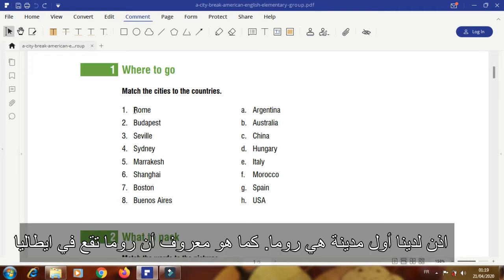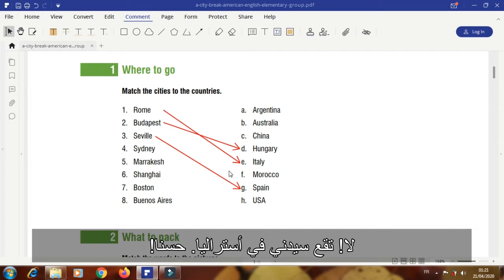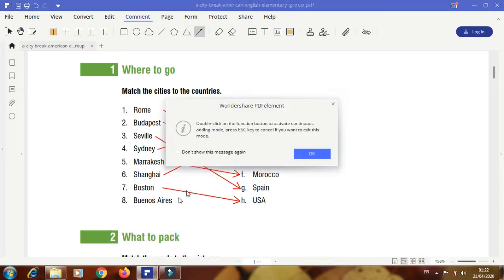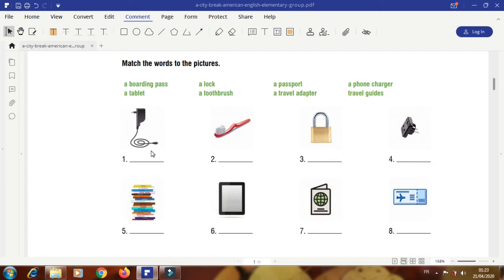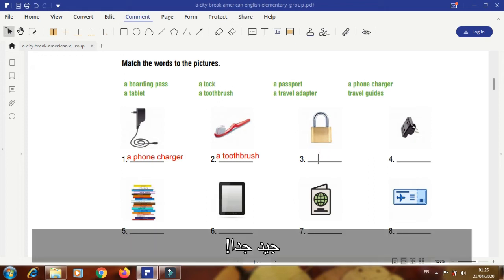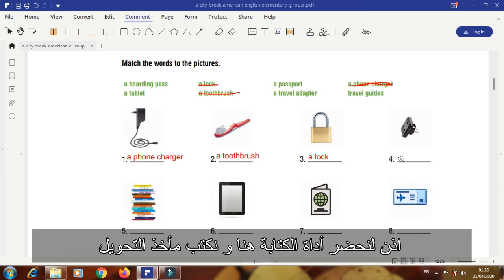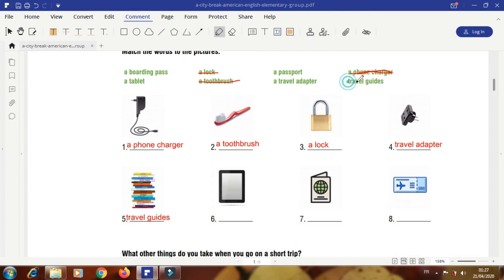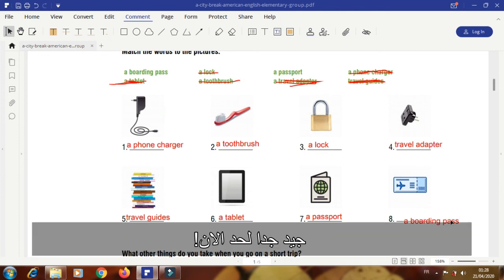لجزء الأول من الدرس الرابع في سلسلة تعلم الانجليزية للمبتدئين 🇬🇧 A City Break 🇬🇧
الجزء الأول من الدرس الرابع في سلسلة تعلم
الانجليزية للمبتدئين 🇬🇧A City Break 🇬🇧